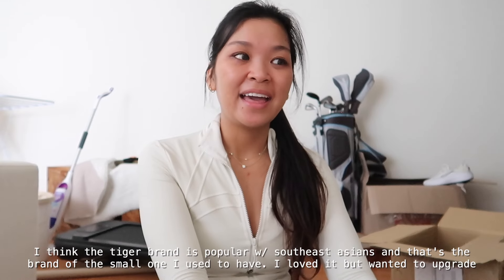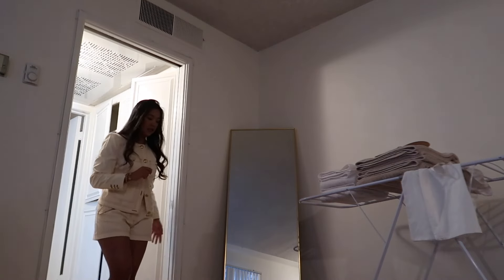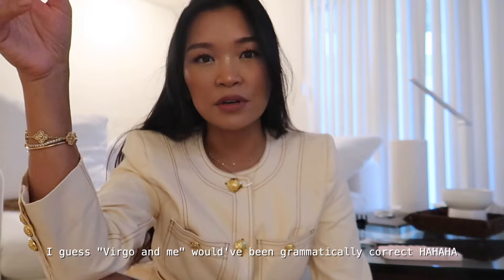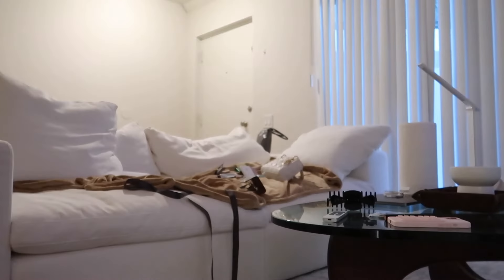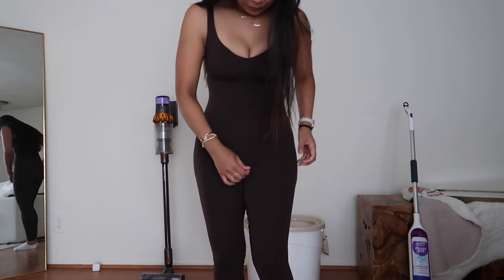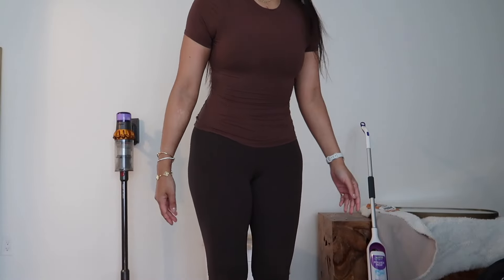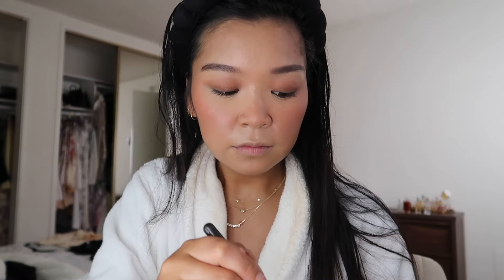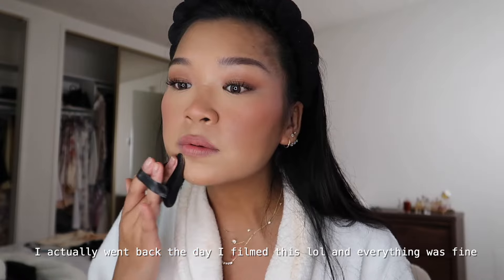VLOG | what I've gotten done to my face, lululemon bodysuit try-on, and end of the virgo era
things you might wanna know //

▸ le cruset mugs
▸ rice cooker
▸ drying rack
▸ stak mat
▸ cat feeder
▸ sandro jacket
▸ brown top

lmk if you need anything linked! ♡

 XO JD